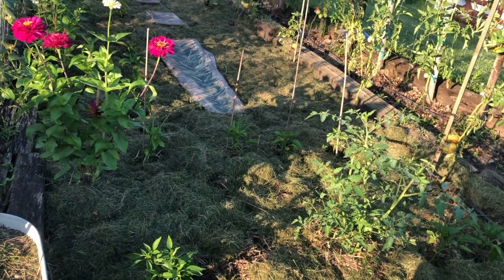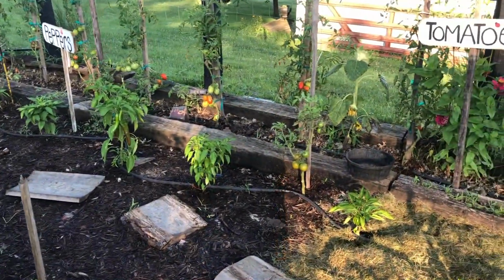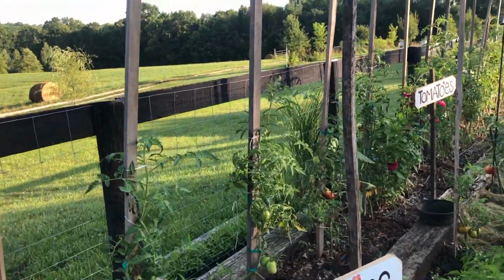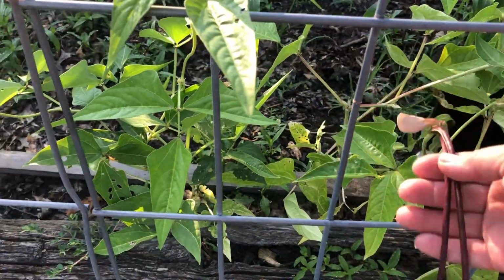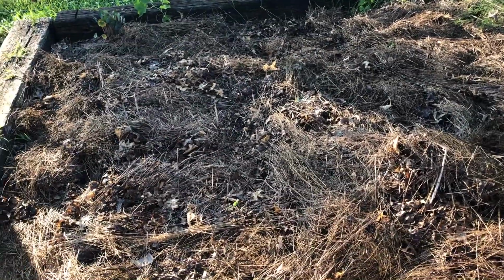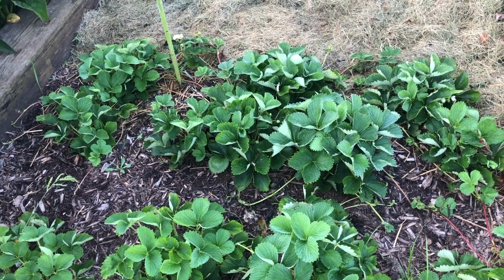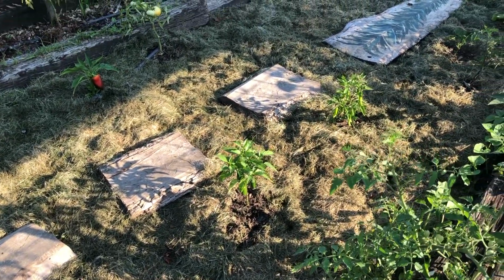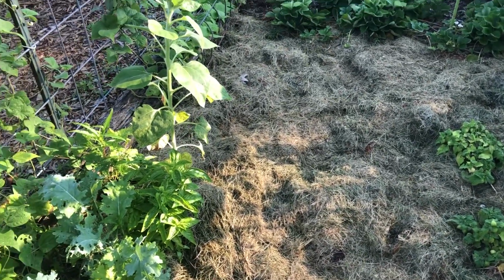Garden Walk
Just a update on how the garden is doing.